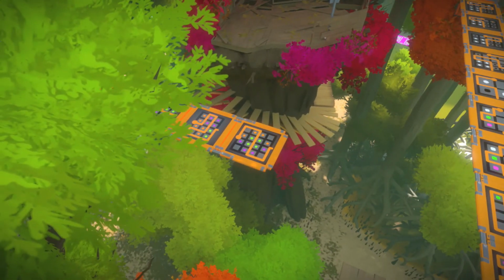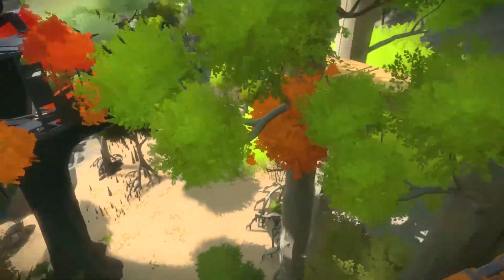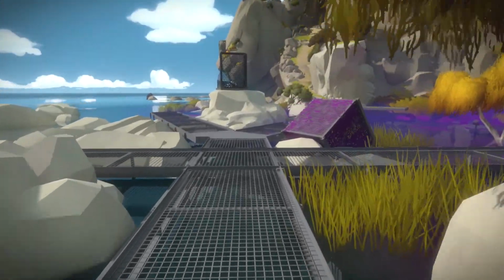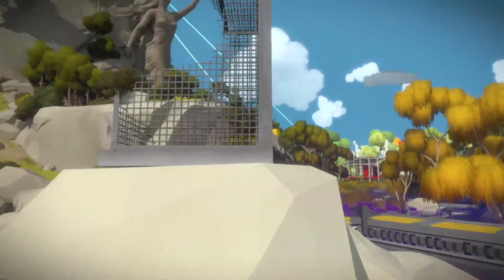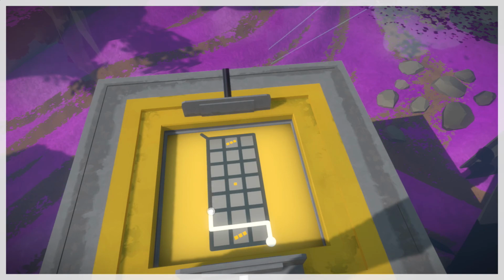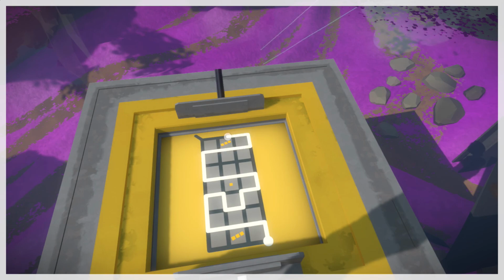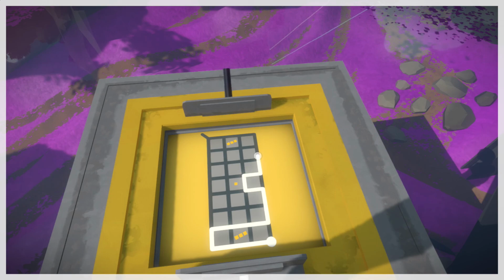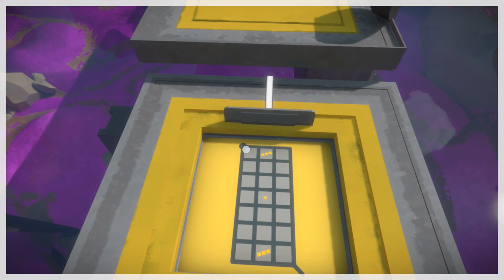[20] The Witness - The Quest For Knowledge - Let's Play Gameplay Walkthrough (PS4)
Hey guys, welcome to Let's Play The Witness! This series will include a full gameplay walkthrough, showing my journey through the game, areas explored, and puzzles solved, with full commentary.

Info from Wikipedia:

Inspired by Myst, The Witness has the player explore an open world island filled with a number of natural and man-made structures. The player progresses by solving puzzles which are based on interactions with mazes presented on panels around the island. The rules and outcomes of solving the individual mazes are part of the puzzles that the player will have to come to learn themselves through both visual clues around the island and through audio logs that the player can find. Blow aimed to include as little instruction as possible, wanting to have players come to understand the rules of these puzzles for themselves and coming to moments of realization while exploring the island. The final game will have about 650 total puzzles to be solved, though the player is not required to solve them all to finish the game.

Though originally announced in 2009, The Witness has had a lengthy development period. Blow started work on the title in 2008 after a short break from releasing Braid. The financial success of Braid allowed him to hire a larger team to develop the title and maintain his vision of what the final game would be without making any sacrifices. This led to a protracted development period, extending the game's release from 2011 to 2016, spanning a console generation. Original plans for release on the PlayStation 3 and Xbox 360 were abandoned because the game's engine became too demanding, and Blow opted to develop the console version for the PlayStation 4 as Sony was more open towards independent developers.

The Witness is a puzzle adventure game, experienced in the first-person view. The player, as an unnamed character, finds themself on an island with numerous structures and natural formations. The island is divided into ten sections arranged around a mountain that represents the ultimate goal for the player. Within each section, the player will encounter numerous puzzles, and once the player has completed all puzzles in a section, a gold turret will emerge from around that section and shine a light towards the mountain. The player needs to complete only a portion of the puzzles in the game to complete this objective and reach the final goal.[1] The final game will have more than 650 puzzles, which Jonathan Blow estimates will take the average player about 80 hours to solve. The puzzles include one that Blow believes that less than 1% of the players will be able to solve.

The puzzles within each section are based on a similar theme, with early puzzles in the sections designed to help the player identify the theme and understand how to solve the later puzzles. All puzzles are based on a mechanic of tracing a path through a maze-like route; the goal of these puzzles is not always to simply complete the maze but to find the right path of several that completes the puzzle correctly. For example, one puzzle involves finding a path that successfully divides marked white and black areas on the panel. While many puzzles will be obvious, placed on panels through the island, other puzzles may be visually incorporated into the game's architecture, such as a tree that has branches that mimics the paths, or as symbols that appear as decorative elements on walls and floors of the buildings. In an early build shown at the 2010 Penny Arcade Expo one puzzle requires a player to etch the maze solution on a pane of glass, using background elements of the setting seen through the pane as walls of the maze, while another maze involved following an underground cable across the island.

Puzzles in a given section of the island are presented in a non-linear fashion, and with the open world nature of the game, the player may encounter puzzle panels that they have yet to learn the rules for; as such, players are not required to finish a puzzle once they start, and can leave and wander to any other area to solve the puzzles there. Blow has stated that there is more to the game than these mazes, in response to concerns from players; to Blow, "the point is the magic that happens in the player's mind when he understands the subtle things that the mazes are saying - because the mazes aren't just puzzles, they are lines of communication that aggregate, become more complex and eventually say surprising things."